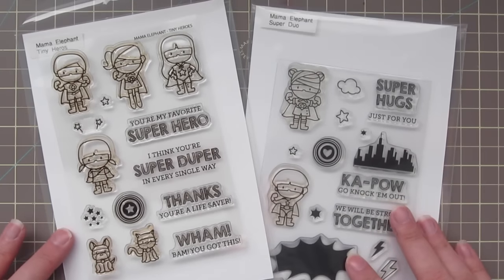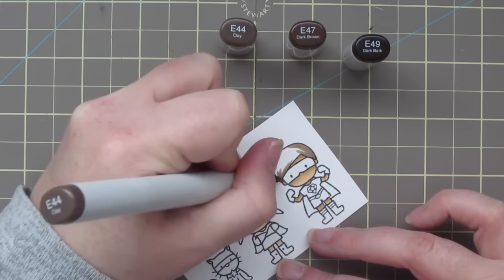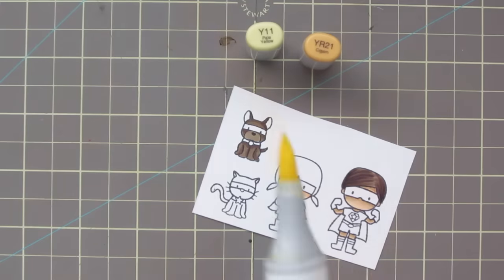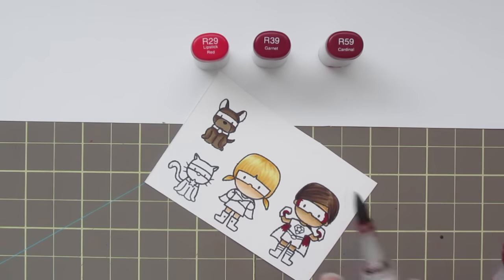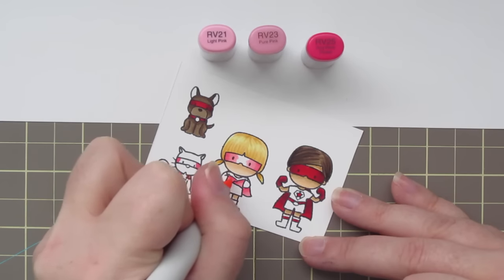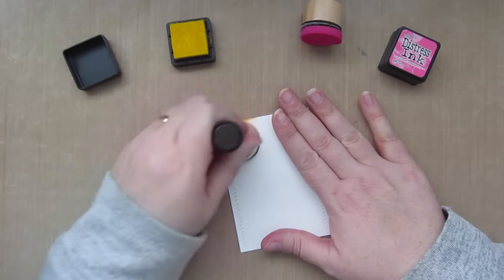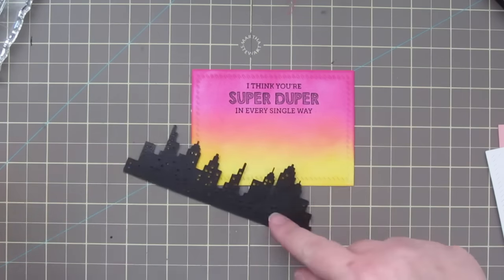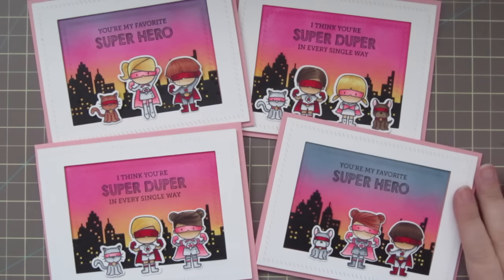2016 Valentine Card Series #5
The 5th installment in my 2016 Valentine Card Series for the Cards From The Heart Drive benefitting St. Jude's Children's Hospital.